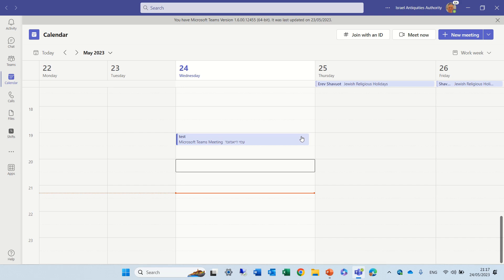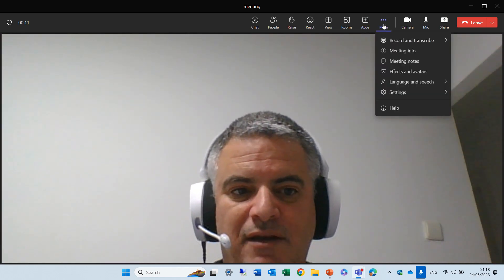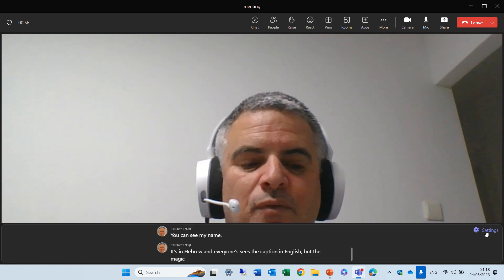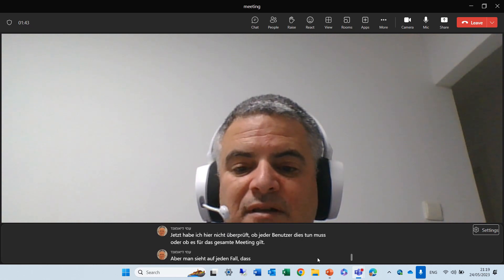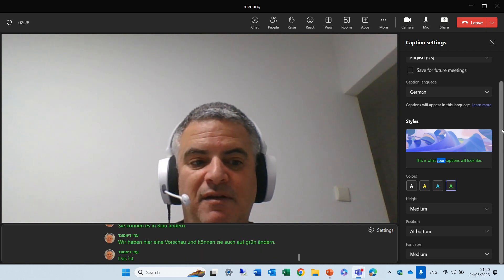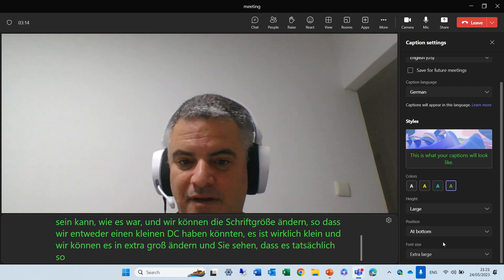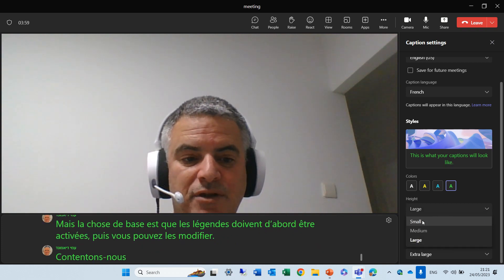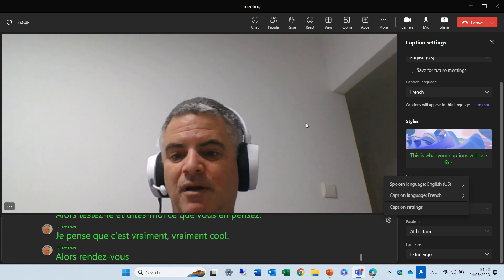Teams Meeting Captions : New Updates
Once you activate the cation in Microsoft Teams Meeting will see the following things

✔️Spoken Language

✔️Caption Language

✔️Caption Setting:

A)Caption color (White,Yellow ,Blue and Green)
B)Height
C)Position
D)Font Size

📽️Check out this video to see in detail how it works